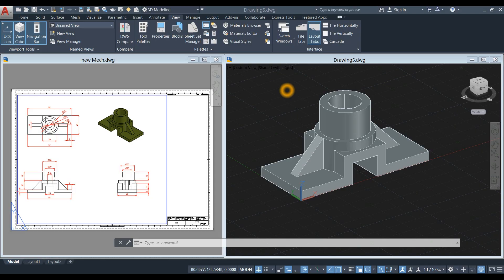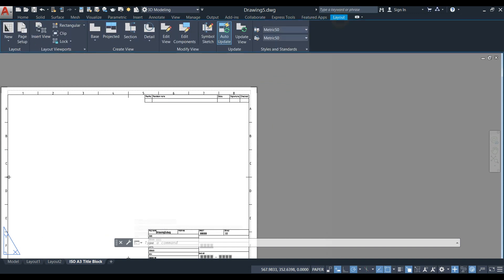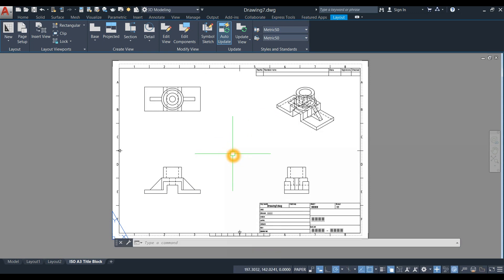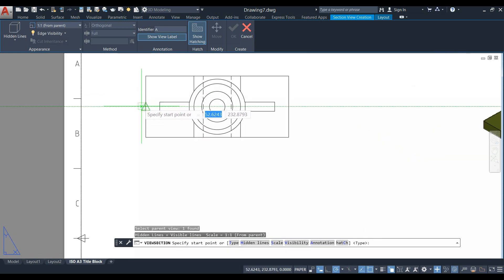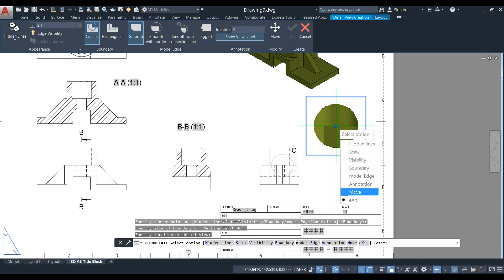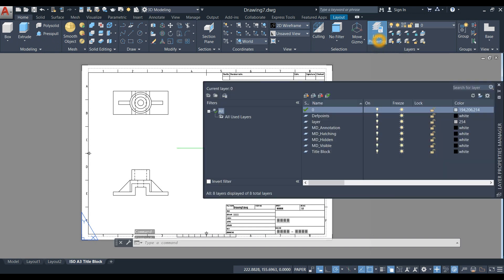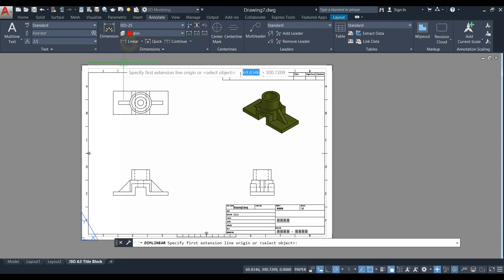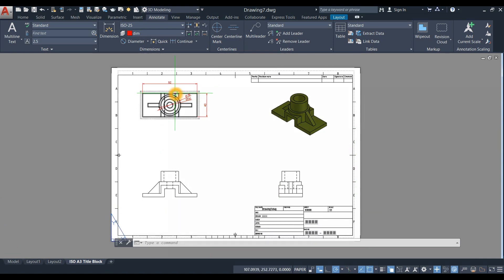Generate Layout fom 3d Autocad & dimensioning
How to Create Drawing Views & Add Dimension From AutoCAD 3D Models